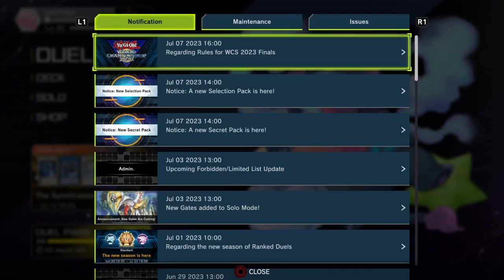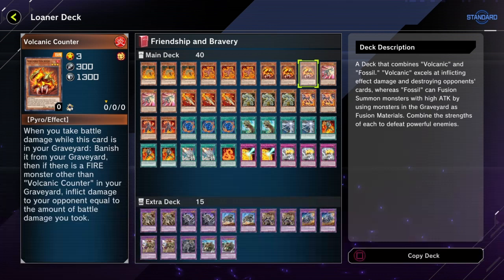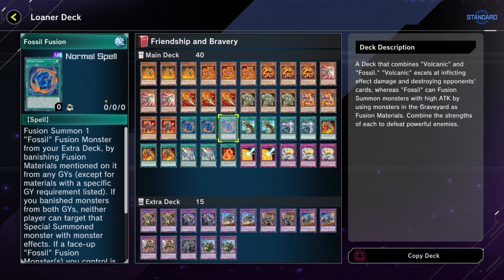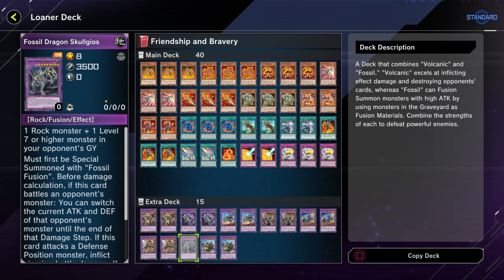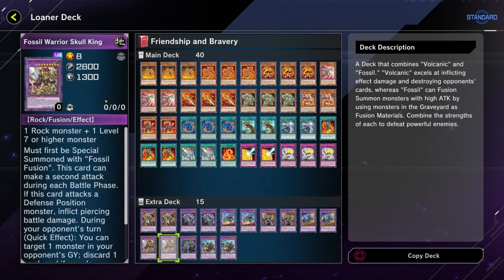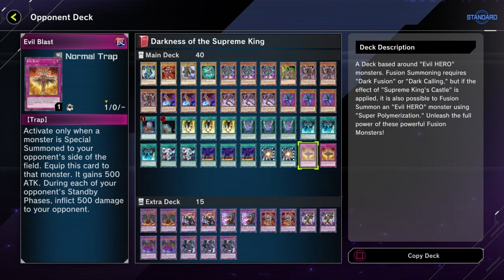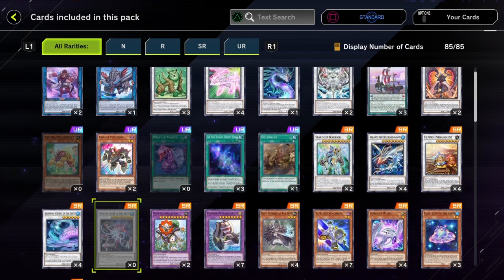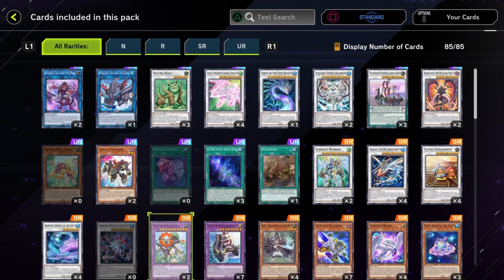Yu-Gi-Oh! Master Duel SP Deck Challenge: Deck Overviews (Part 20)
1 Timothy 2:5

0:00-1:50 Intro
2:14-25:35 "Friendship and Bravery" Deck Overview
25:40-42:14 "Darkness of the Supreme King" Deck Overview
42:50-48:39 "Synchronized Cosmos" Selection Pack 10-Pack Opening
48:40 Outro

First, thank you to all who stayed for the intro section. Second, thank you to all who stayed for my "Fossil Warrior" + "Volcanic" loaner deck overview, "Friendship and Bravery" (featuring "Drowning Mirror Force"). Next, thank you to all who stayed for my opponent's "Evil HERO" deck overview, "Darkness of the Supreme King" (featuring fusions that also happen to call for specific "Elemental HERO" monsters). Furthermore, thank you to all who stayed for the "Synchronized Cosmos" selection pack opening section. Finally, thank you to all who stayed for the outro section. Special thanks to those who stayed for the entire video.